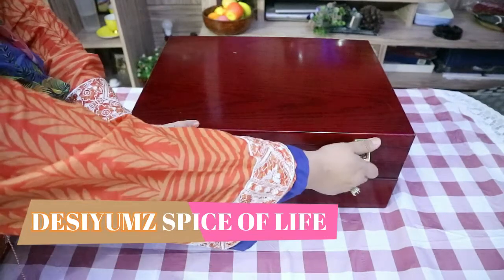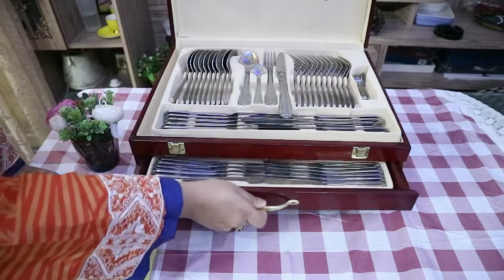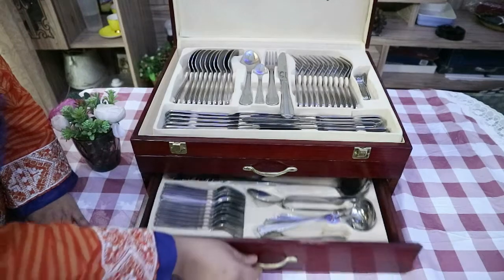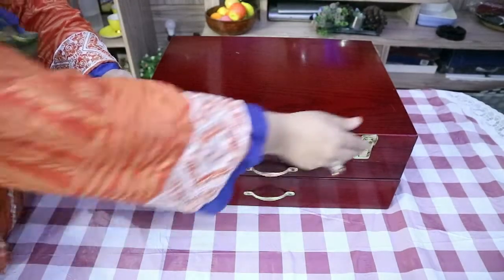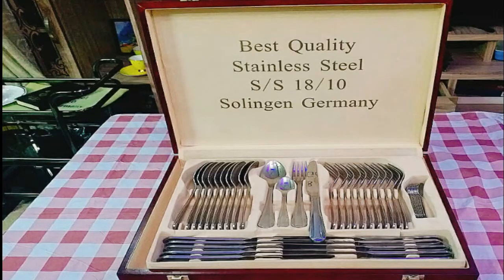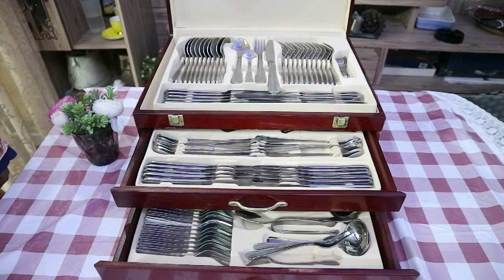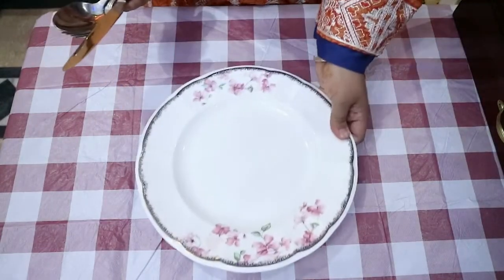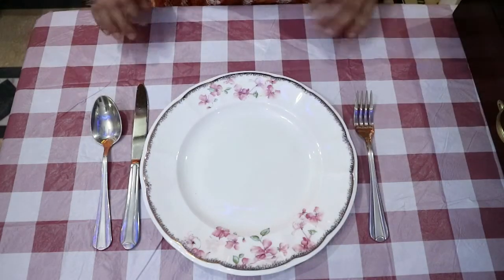Know your Cutlery by DESIYUMZ| Types of Spoons, Forks & Knives| Etiquette for Tableware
Do share our video with your friends and family.